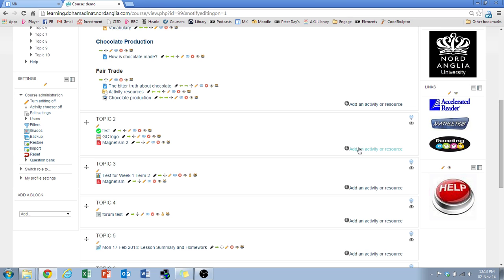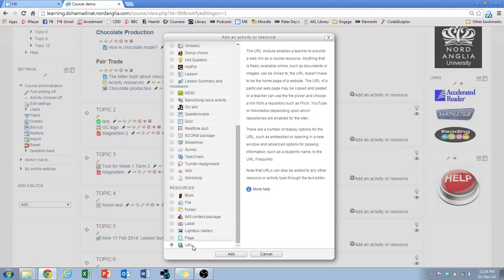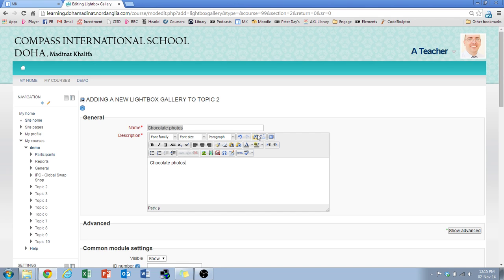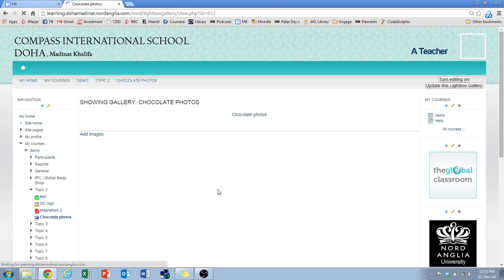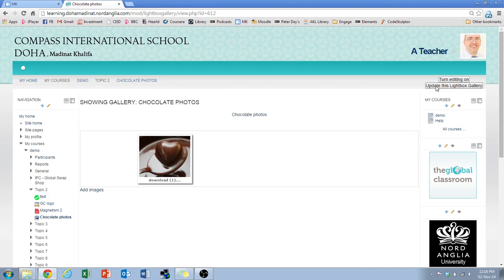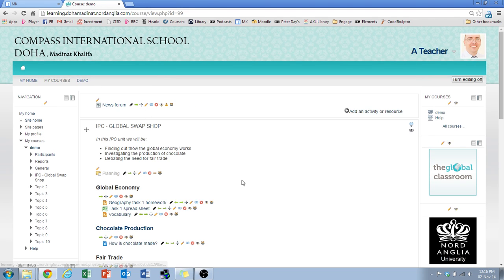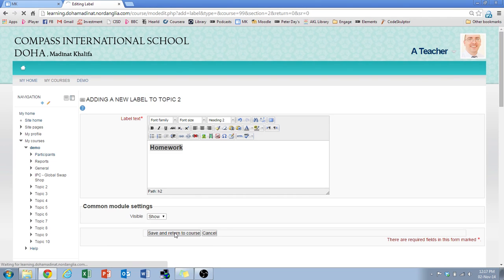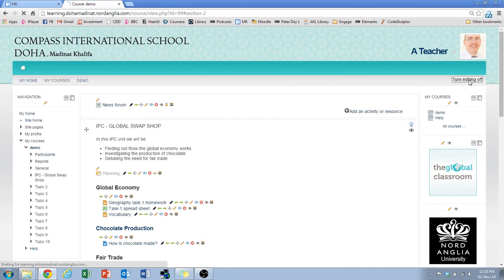Add resource or activity